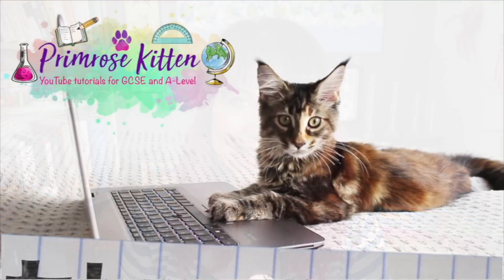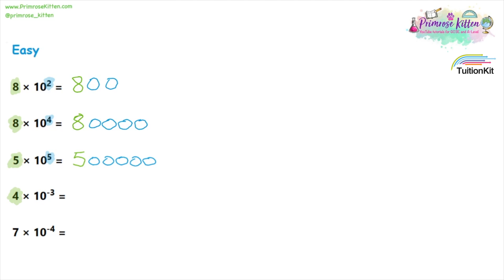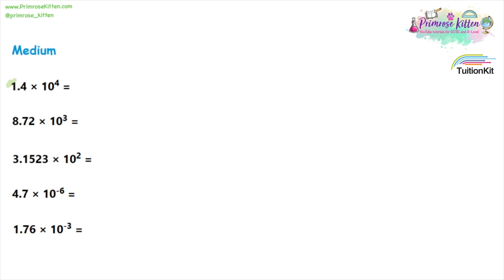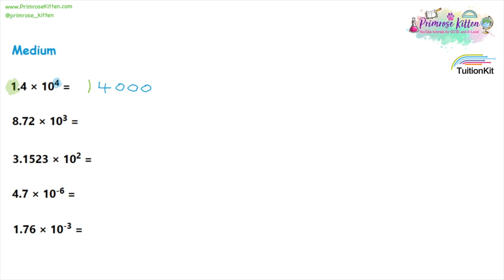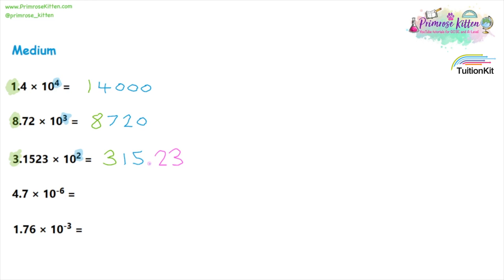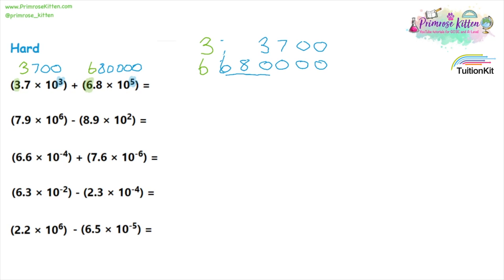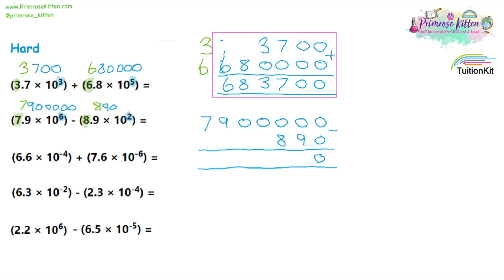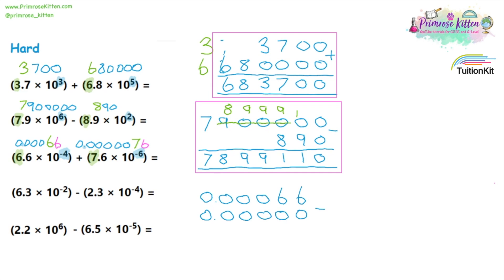Reading Standard Form | Maths GCSE and iGCSE Revision